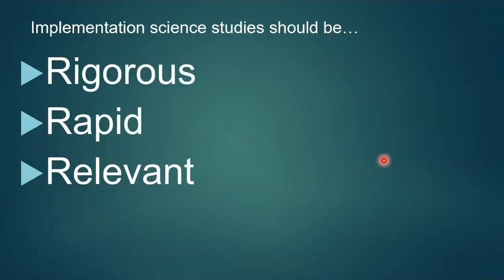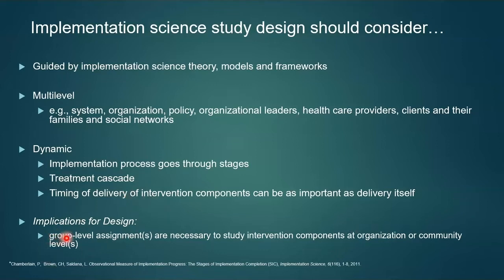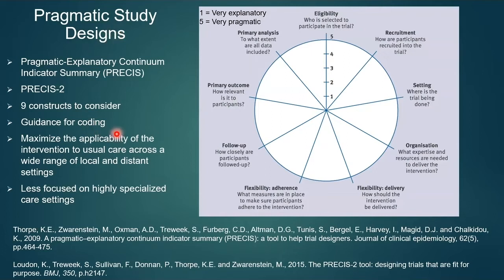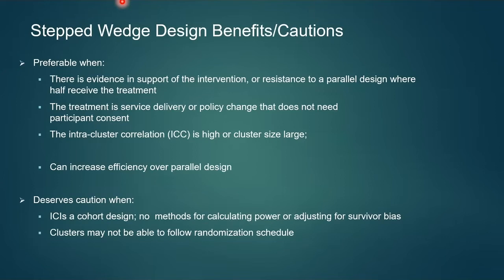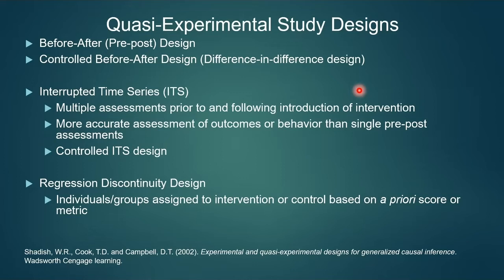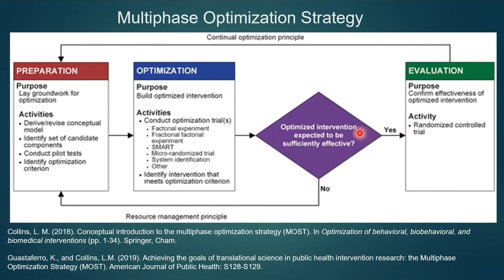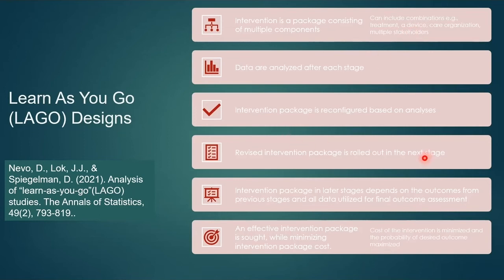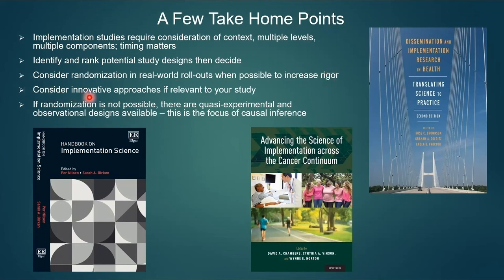Design and Methods for HIV Implementation Research: Randomized Control Trials and Going Beyond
Donna Spiegelman, ScDProfessor of Biostatistics, Yale School of Public Health